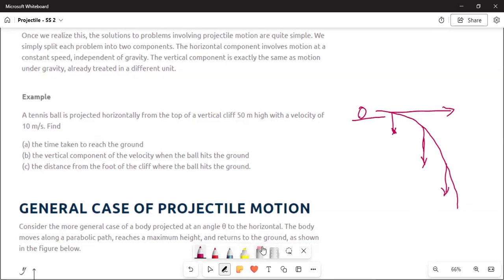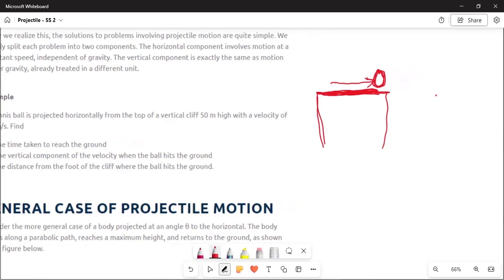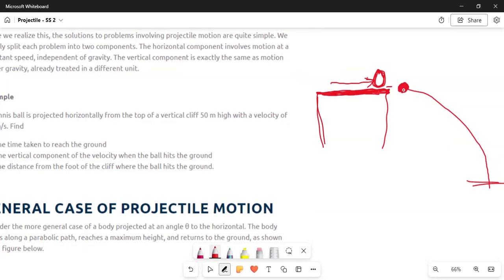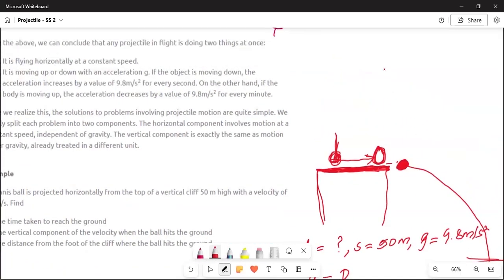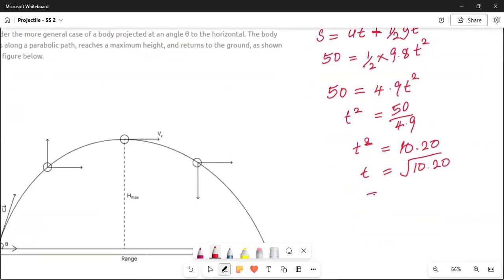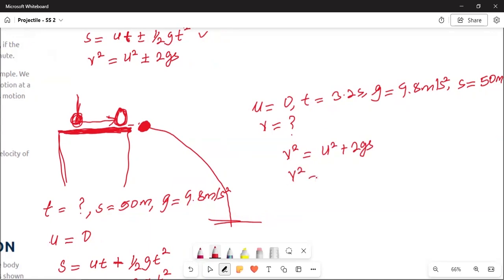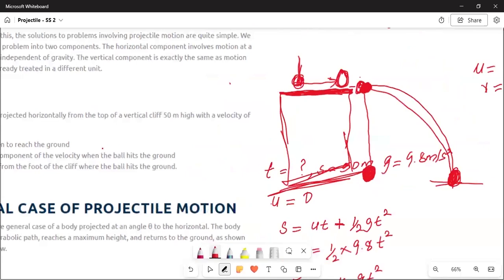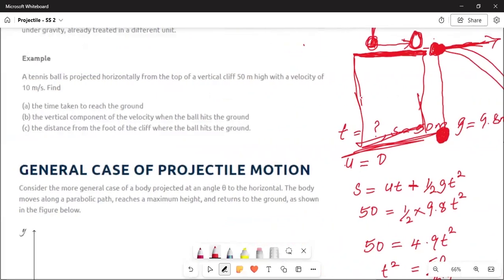2 Solving Projectile Problem Using the First Principle When There is No Angle of Projection